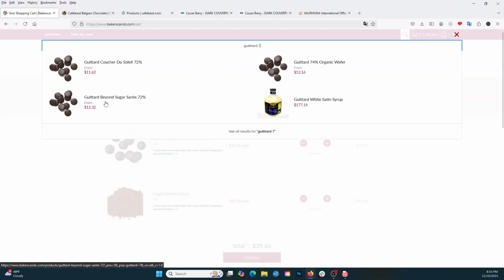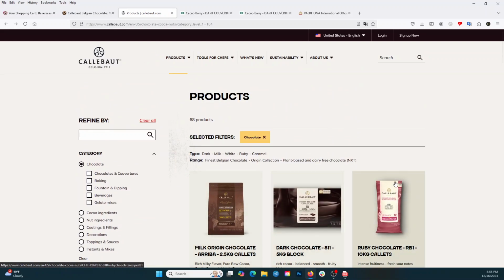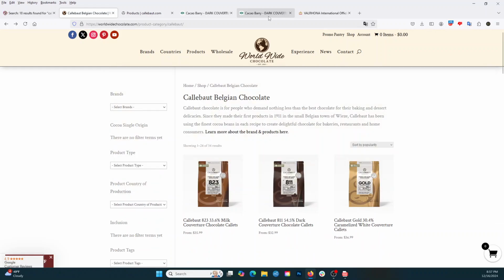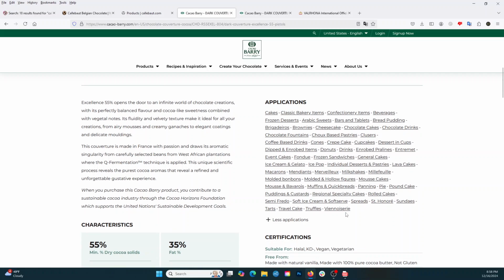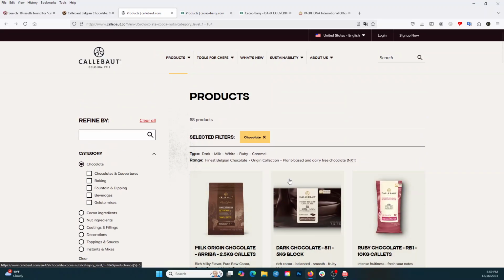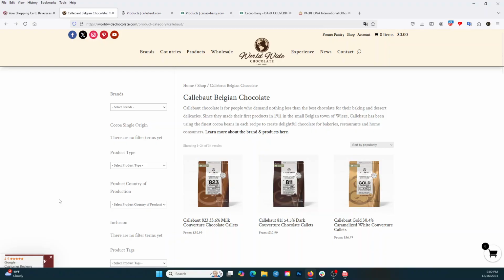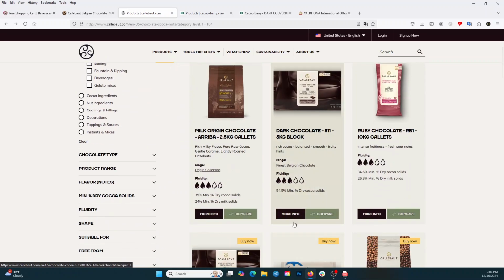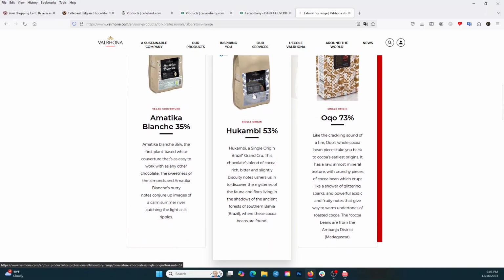How to Choose Chocolate for It's Intended Use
This Information is the kind of thing taught in chocolate school. I never went to chocolate school. I had a problem. There are over 30 products to choose from and I can only afford 3. I taught myself how to read the description and choose the correct chocolate for the correct application. Enjoy the free chocolate education this channel provides.